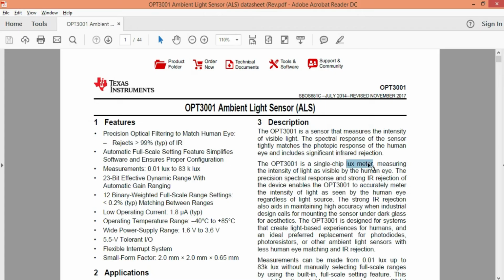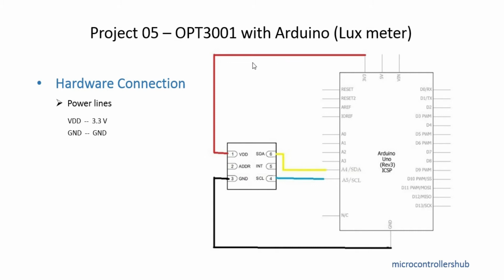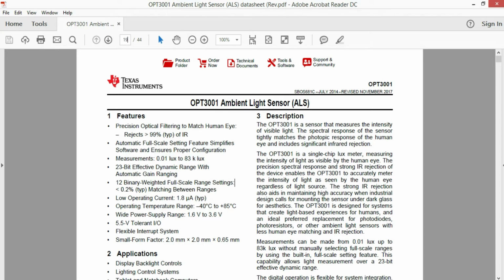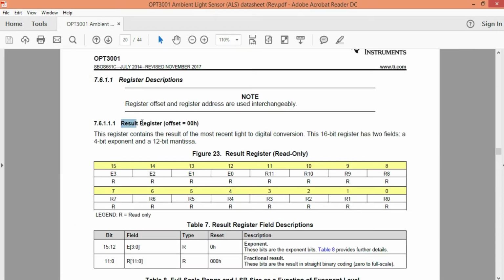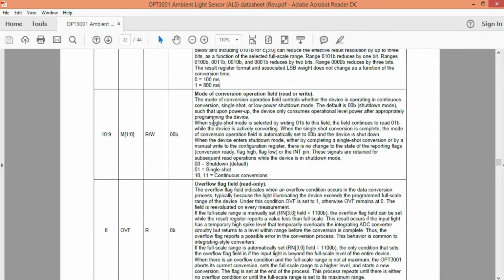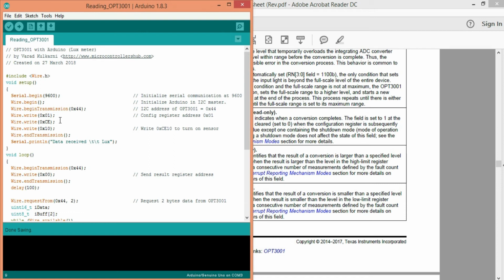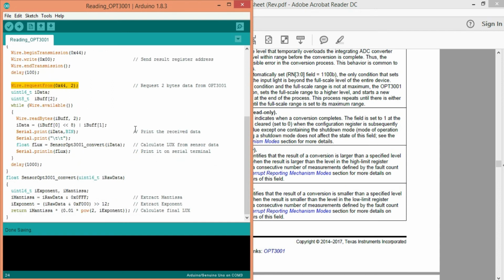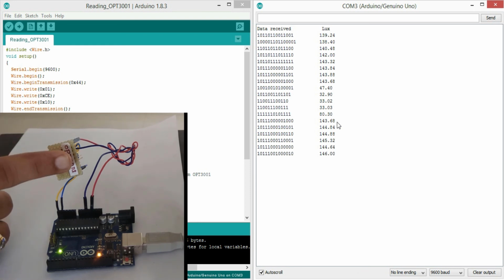Project 05 - OPT3001 with Arduino (Lux meter)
This project illustrates how we can use Arduino as Lux meter to measure intensity of light. I decided to use OPT3001 sensor from Texas Instruments for this tutorial, because of following features,
1.  Precision Optical Filtering
2.  Automatic Full-Scale Setting Feature
3.  Measurements: 0.01 lux to 83 k lux
4.  Low Operating Current: 1.8 μA